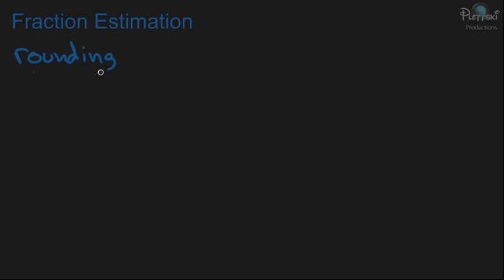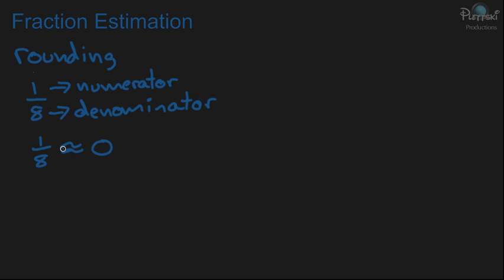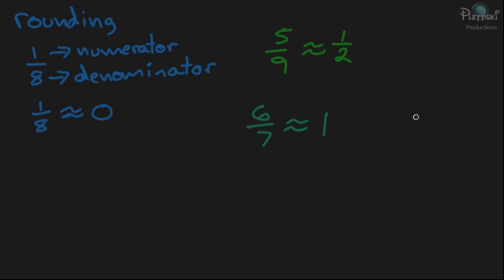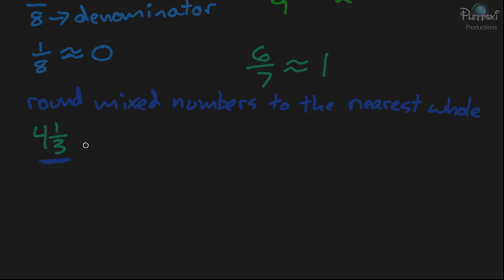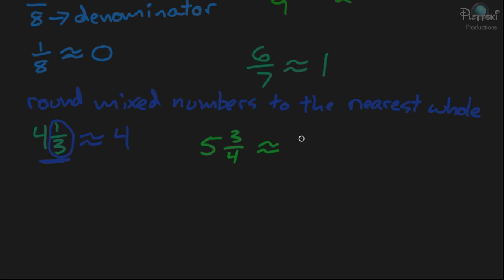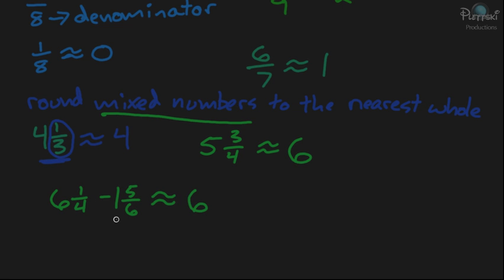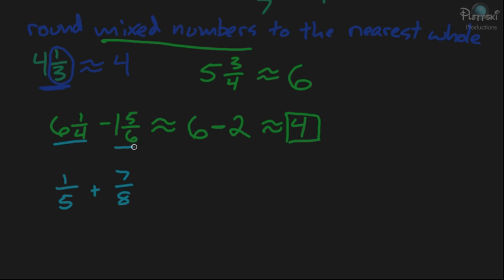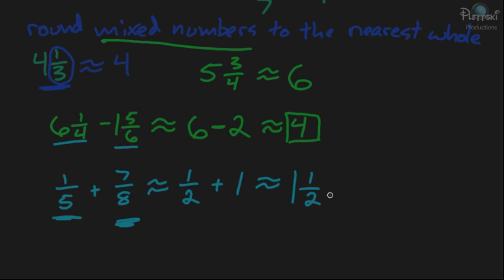Fraction Estimation (Intro)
Fraction Estimation using rounding for mixed numbers and fractions.